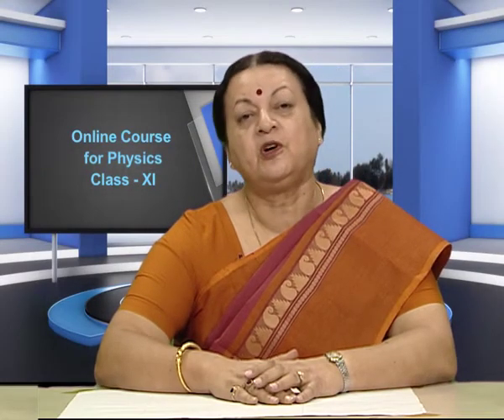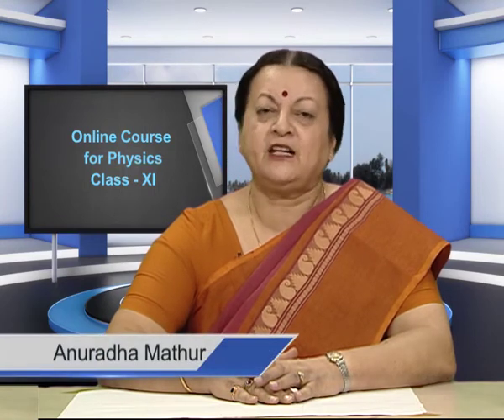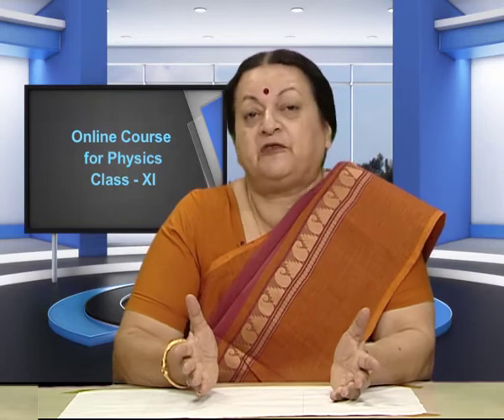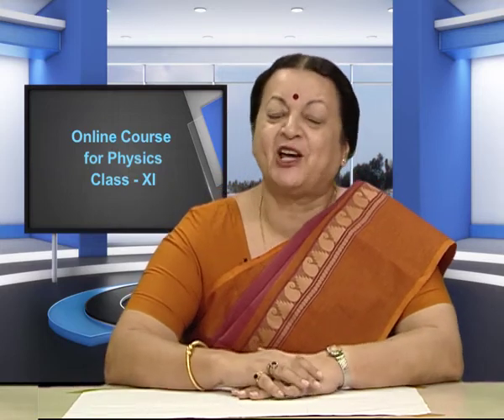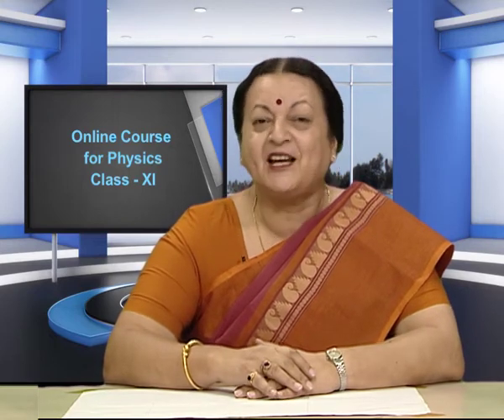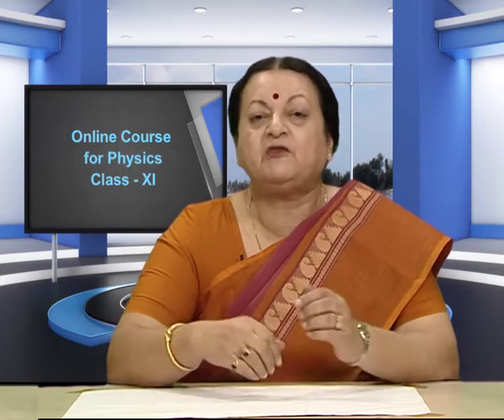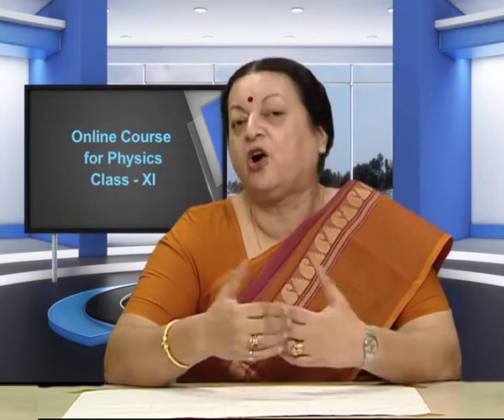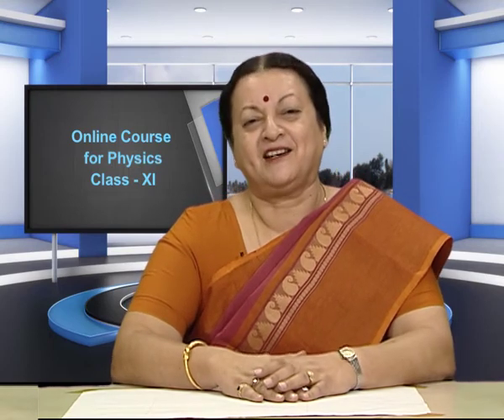Physics Class XI